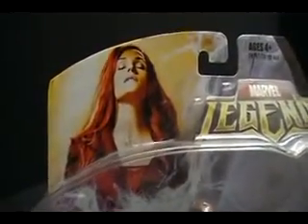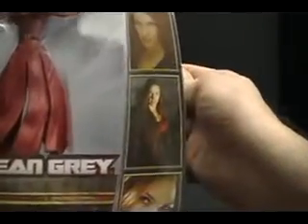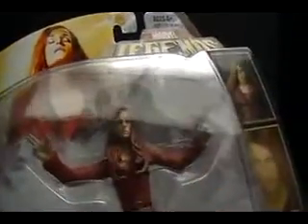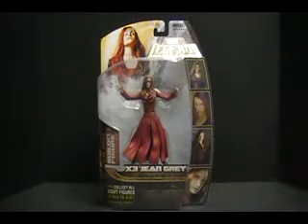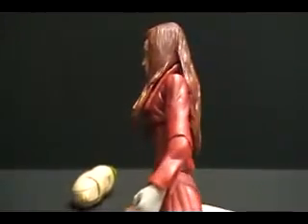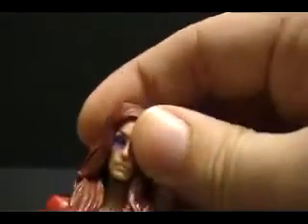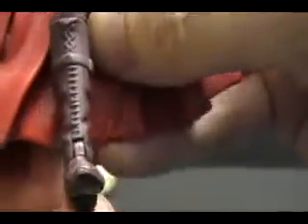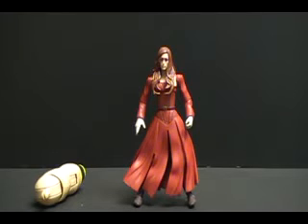MARVEL LEGENDS BLOB SERIES!!!! X3 JEAN GREY!!!!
WHAT?? ANOTHER MOVIE FIGURE?? DIDN'T THEY DO A MOVIE SERIES FOR X3??